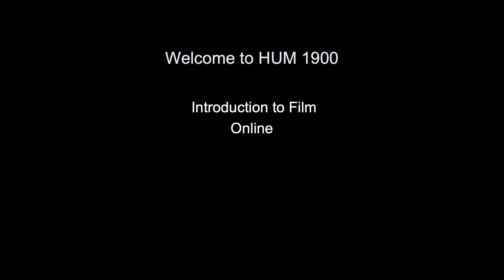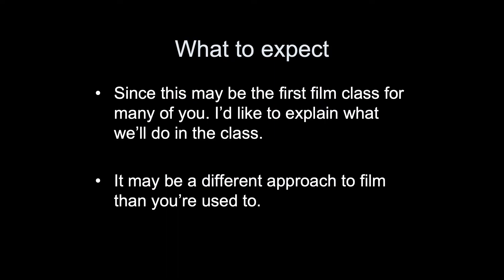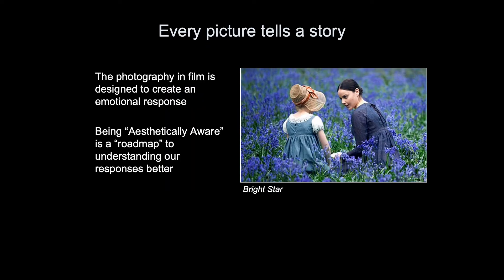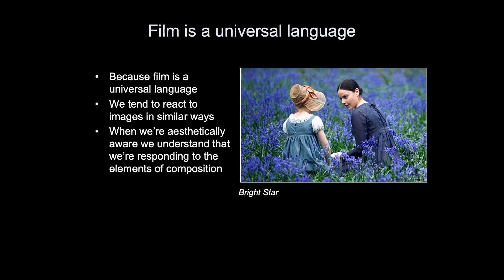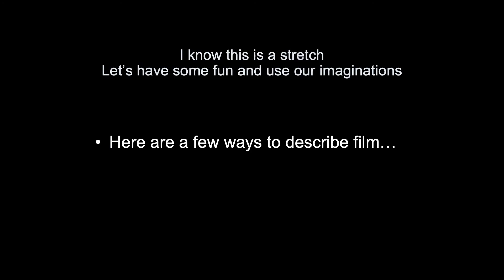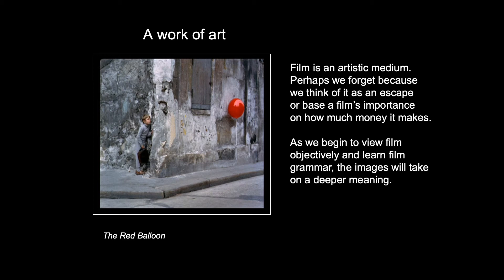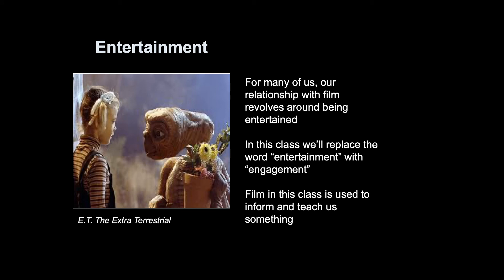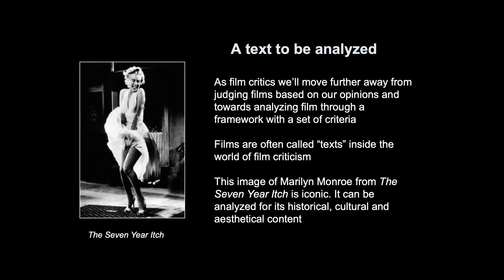Welcome to HUM 1900